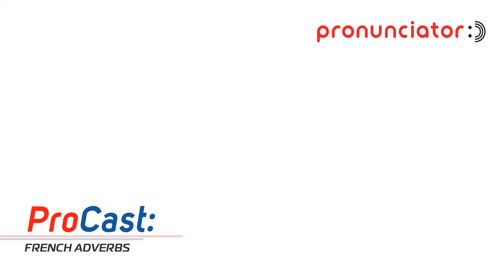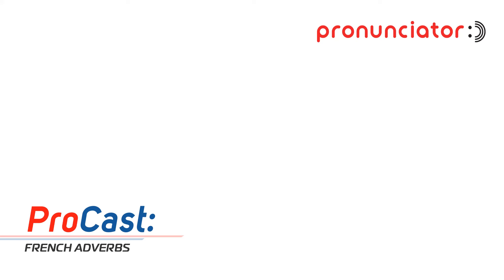Podcast about French Adverbs